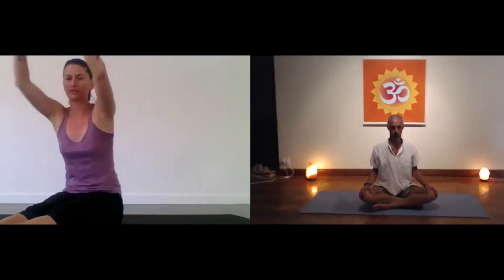Hatha Yoga Class/Workshop: Vigor & Immunity Part 3 - Yoga in Small Spaces, & listening to our bodies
Hello Beautiful Community,

The theme of this 6 Part Series includes "Vigor in small spaces" and "yoga boosts immunity" - both of which are served so well by a purposeful, efficient Hatha Yoga practice.

Each video is part of the series sequence, and includes discussions of cautions, and other details, as well as the actual practices.

The purpose of the series is for it to be used for yoga training, for example teacher training, or other modalities, and to learn how to do yoga from a place of understanding, not simply copying a class, or participating in a class.

In this video:

Brief comments and discussion of video 2.
Yoga practice easily fits into small spaces - this video shows how much dynamic movement is possible without having to go out, and in small spaces.
Discussion - doing yoga by listening to our own bodies

With Johann Kotze, in Cape Town, and Candace Britton, in the United States.

With Gratitude,
Candace